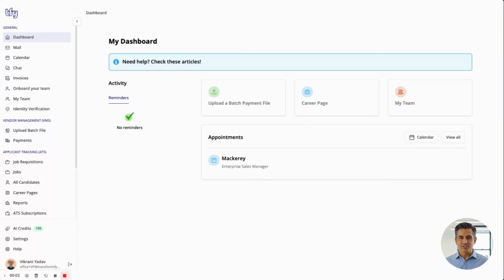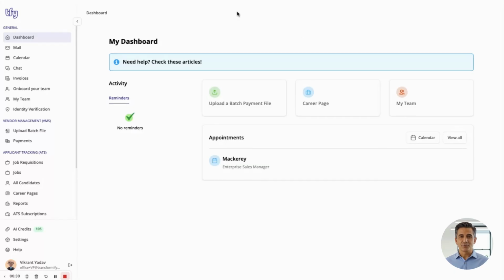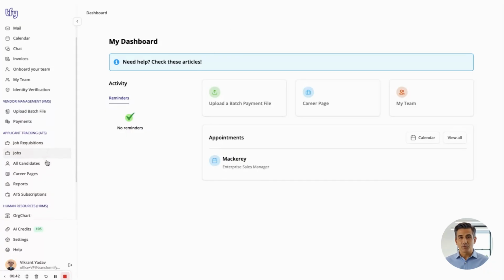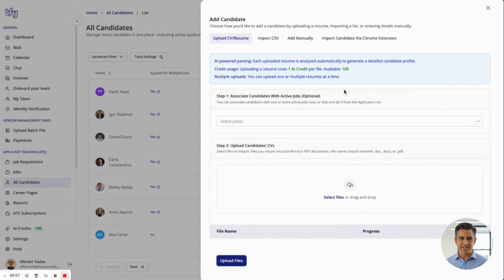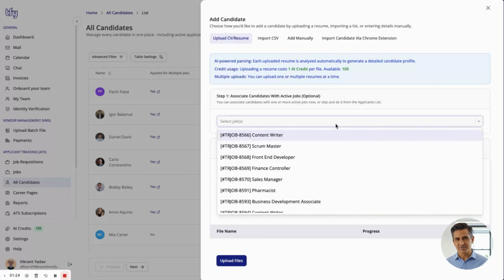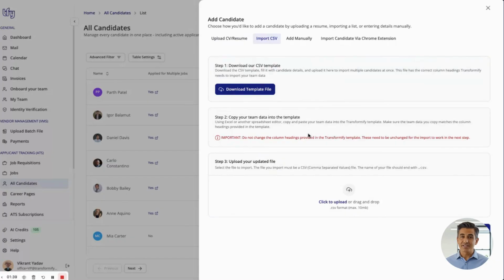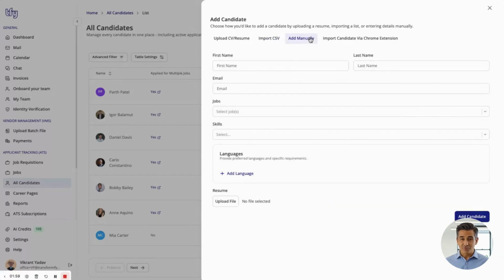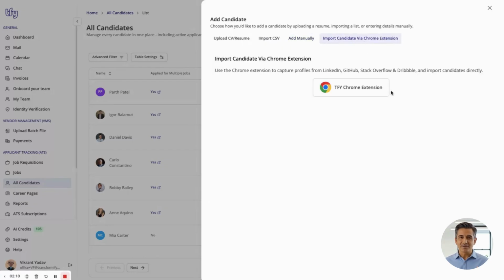How to Add Candidates on TFY ai-ATS| API Integration, Bulk CV Upload & CSV Import Tutorial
Learn how to add candidates to the TFY (Transformify Ltd) applicant tracking system quickly and efficiently. In this step-by-step tutorial, we walk you through all available methods for importing and managing candidate profiles inside TFY’s recruitment system.

Whether you're using API integrations, bulk CV uploads, CSV imports, or manual entry, this guide shows you exactly how to streamline candidate onboarding and automate profile creation using TFY’s AI-powered tools.

🔹 What you'll learn in this video:

How to import candidates via TFY Open APIs

How to bulk upload multiple CVs at once

How AI automatically generates candidate profiles

How to use the CSV import template

How to manually add candidate details

How to link candidates to open job positions

TFY’s applicant tracking system allows seamless data import and export between your ATS, HR system, or external databases, including candidate work history, application history, and other key information.

This tutorial is ideal for:

Recruiters

HR managers

Talent acquisition teams

Staffing agencies

Enterprise hiring teams

If you want to improve recruitment efficiency and automate candidate data management, this video will show you how to use TFY’s candidate import features effectively.